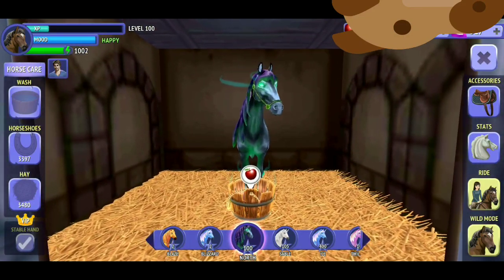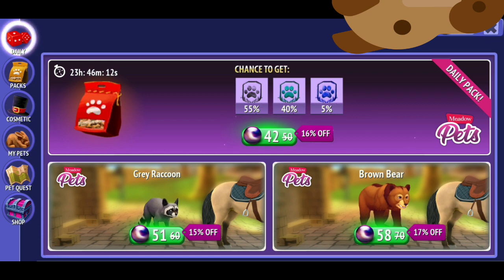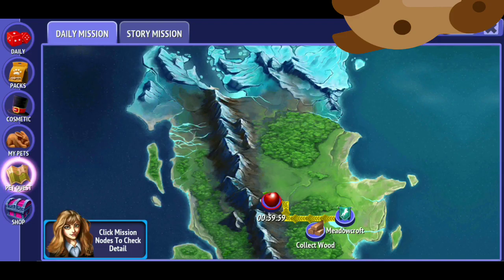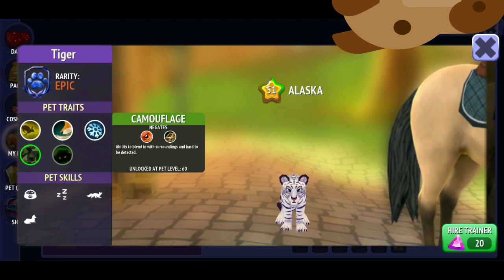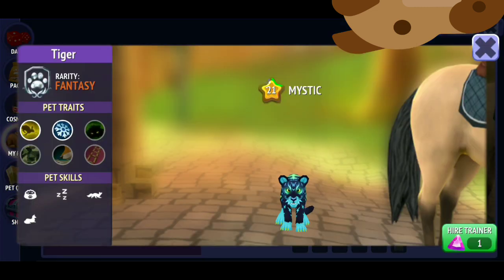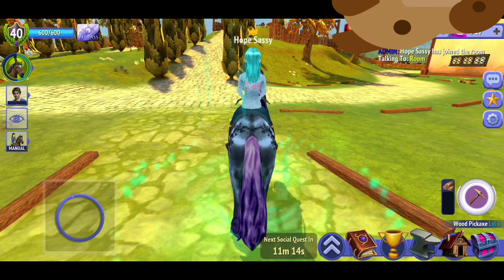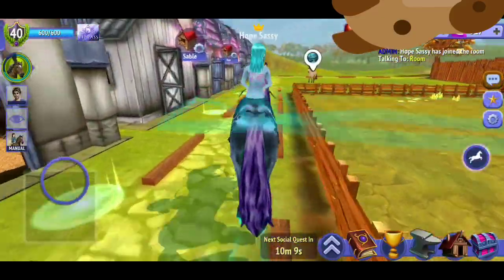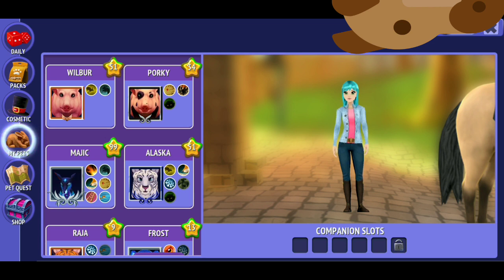Meet North and more Horse Riding Tales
North and pet tips for horse game. Pony fun
Horse Riding Tales